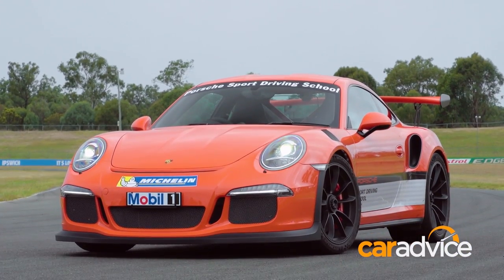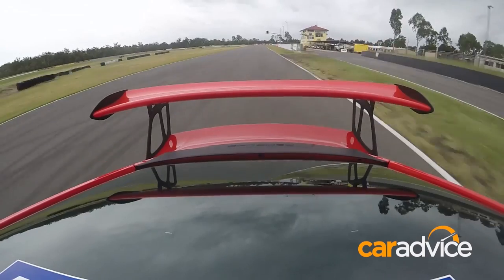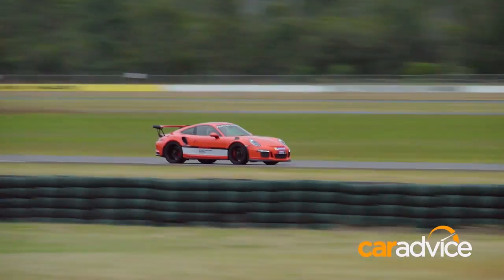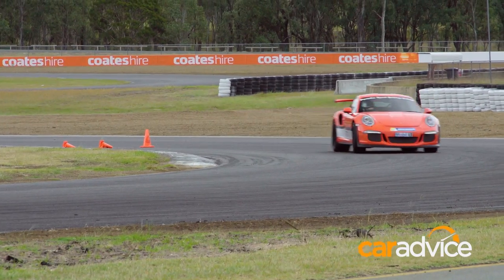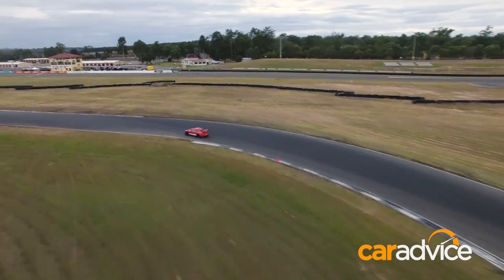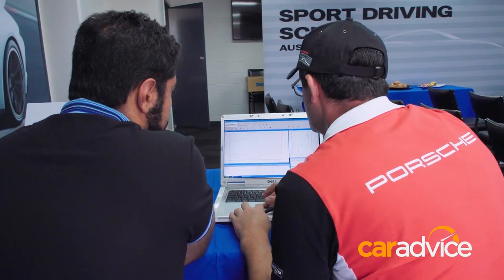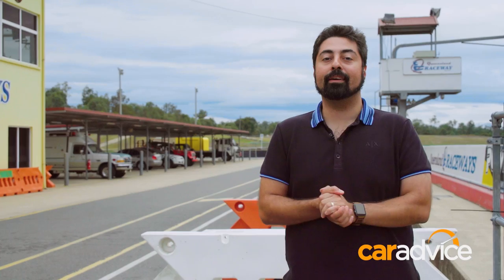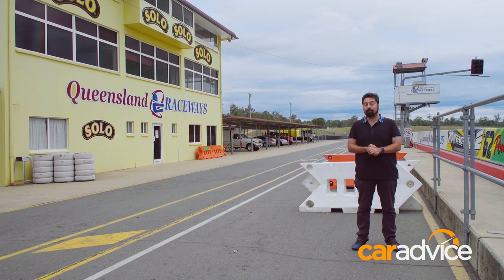Porsche Sport Driving School Master Class review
You know the strangest thing about owning a sports car? Not knowing how to drive it properly.

Here, Alborz gets some insight into just what it takes to drive a sports car - indeed, a race car - and do it properly.